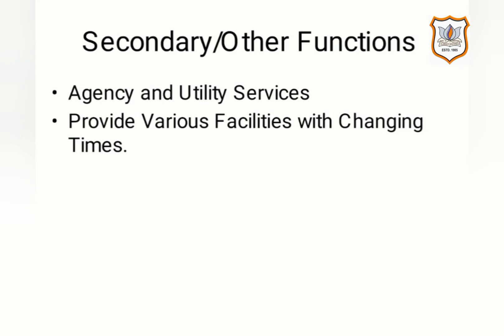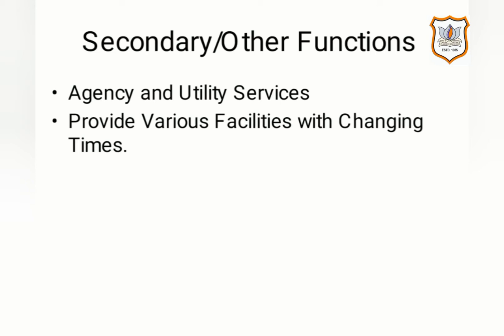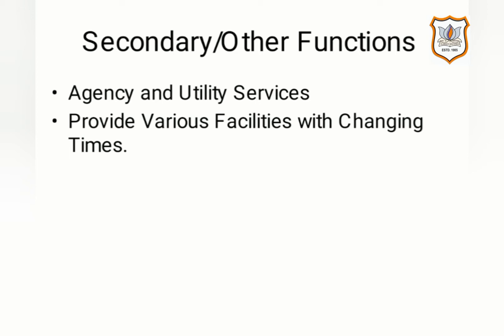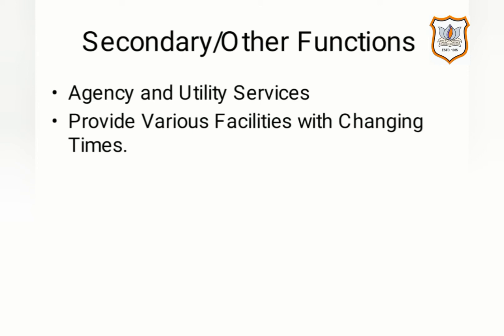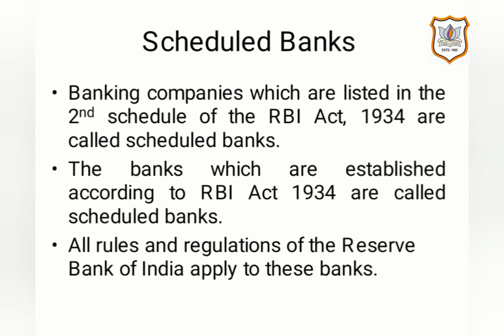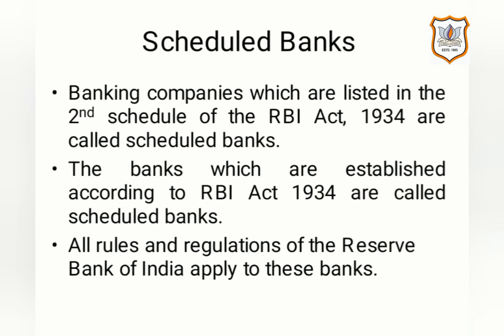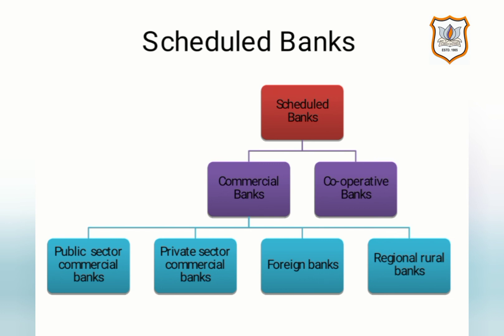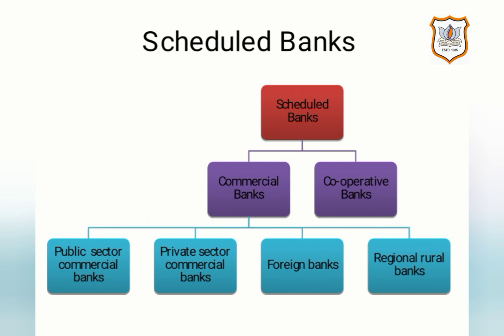XII Com Economics Ch - 4 ( Continued )